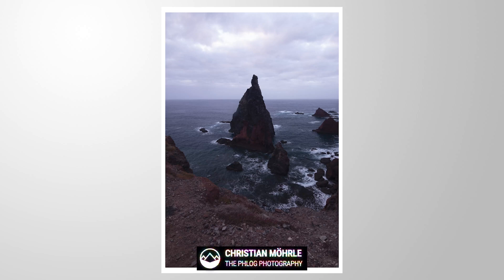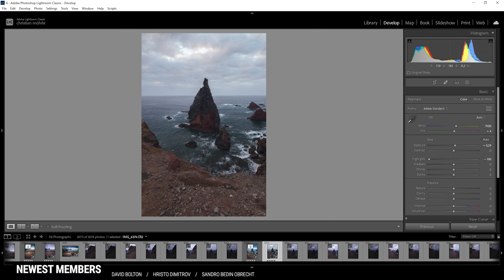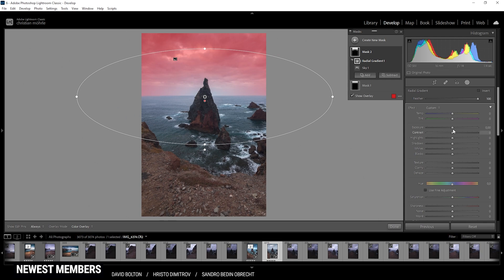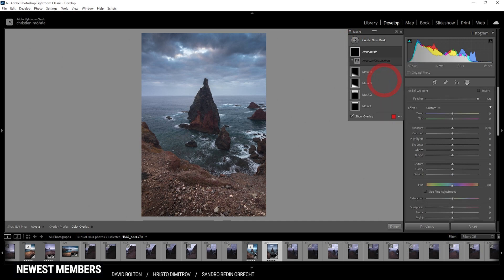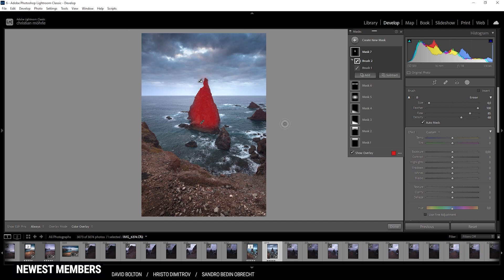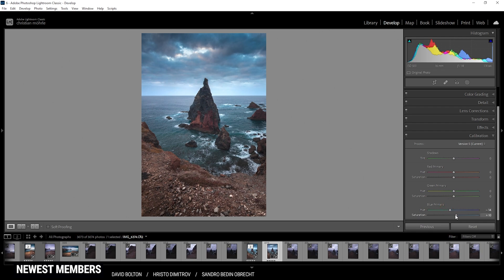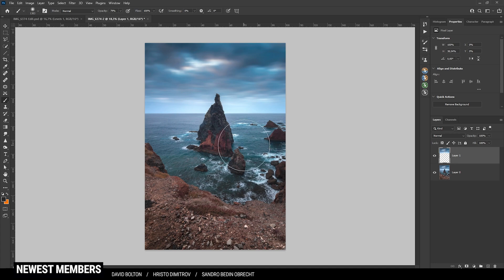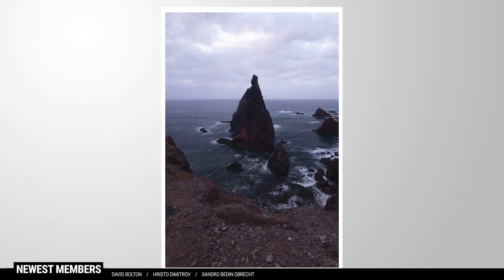Sea Scape Photo Editing with Lightroom & Photoshop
Editing a Sea Scape photo with Lightroom Classic and a bit of Photoshop

0:00 Intro
0:28 Basic Adjustments
2:26 Masking
6:58 Color Grading
8:51 Photoshop